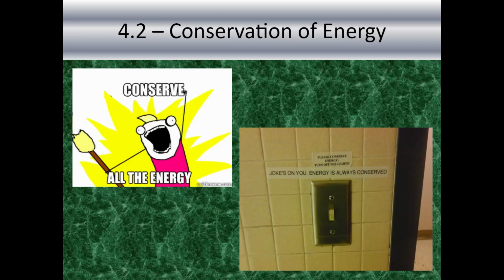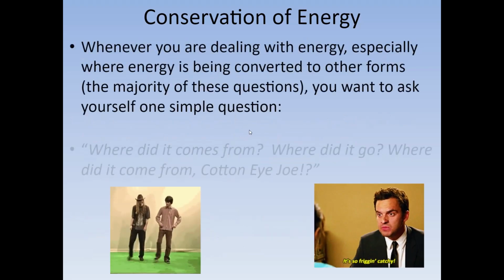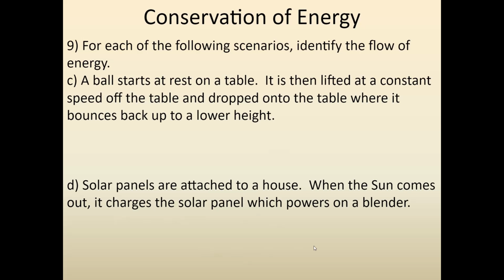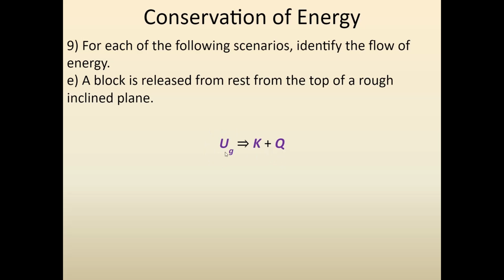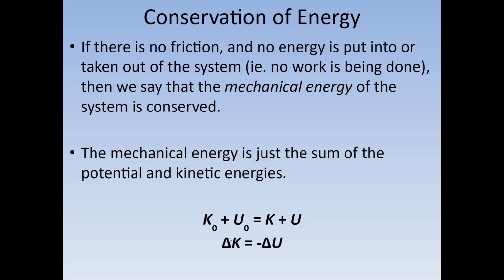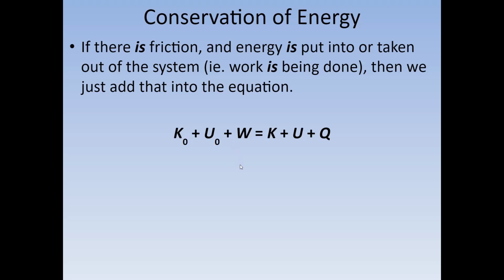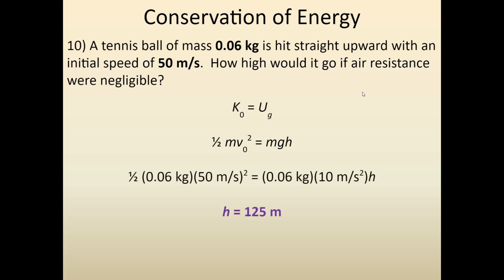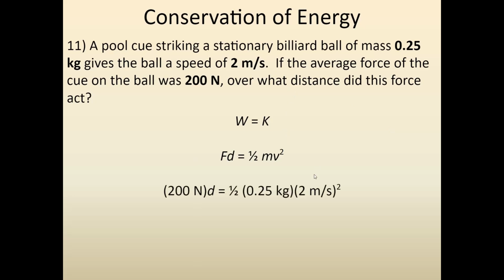APP1 4.4 - Intro to Conservation of Energy